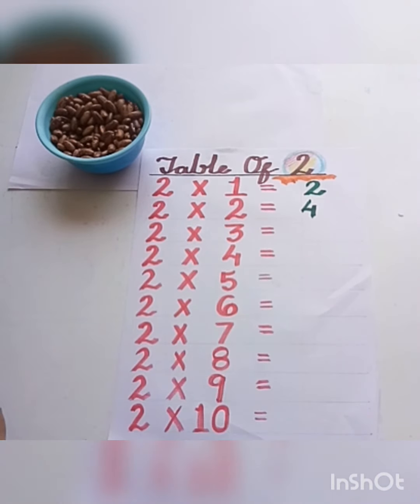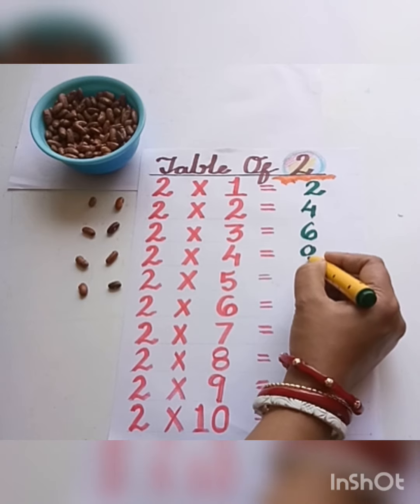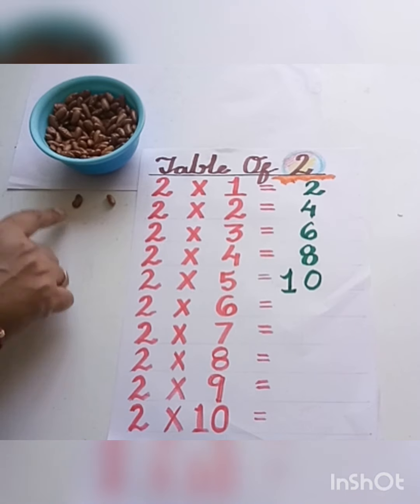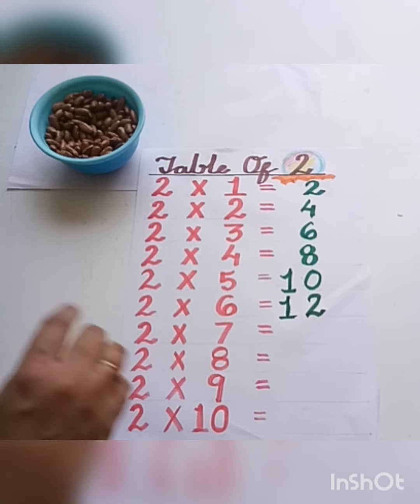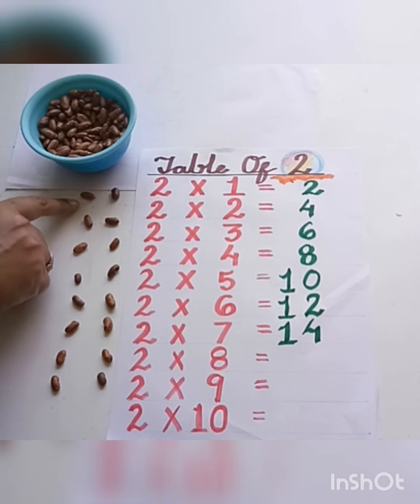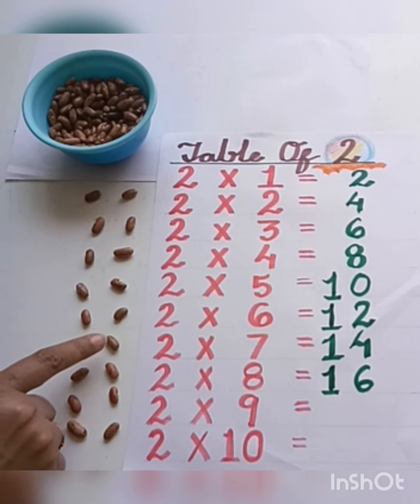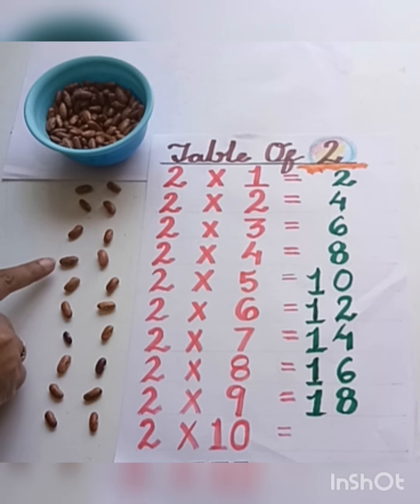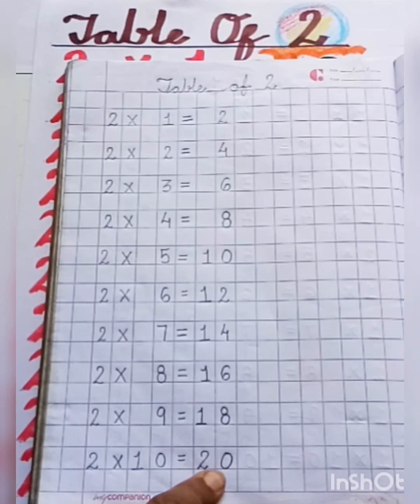Multiplication Table of 2 II Concept of multiplication II Learn Table II Preschool Math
Let's understand the concept of Multiplication Table of 2 in easy way and Learn the Table.
Children today we will learn Number Names 61 to 70.

Click on the below links for my other Math videos.